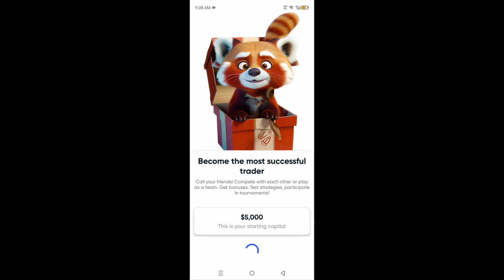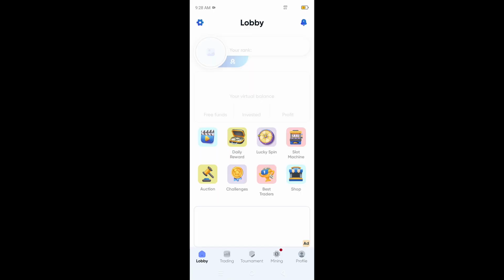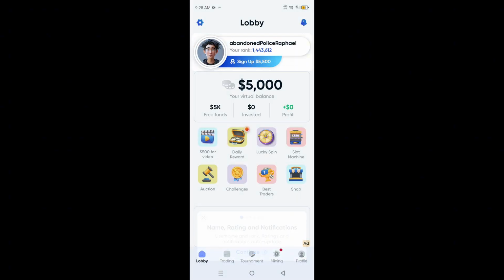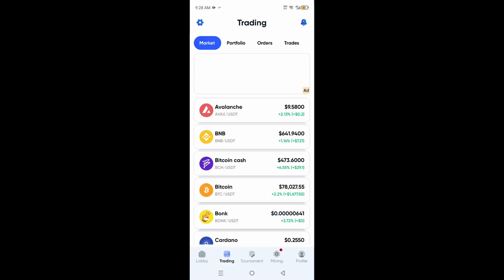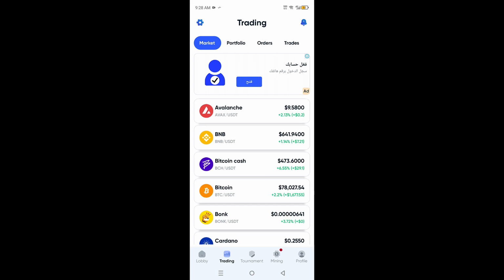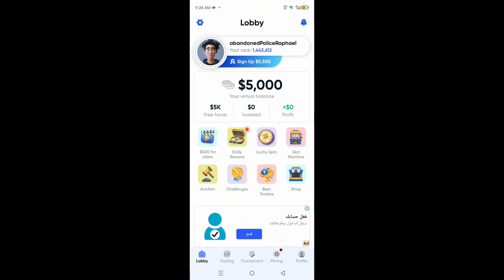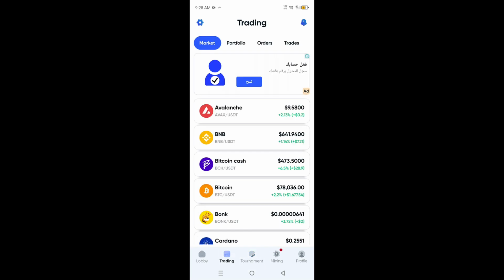How to Withdraw Money from GoCrypto – 2026 Cash-Out Guide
To withdraw money from GoCrypto, open the GoCrypto app (or GoCrypto wallet), tap "Sell" and select your crypto asset, then choose withdrawal method — available options include: bank transfer, Visa card, or sending to external exchange (e.g., Binance). GoCrypto currently does not support selling for cash in the U.S. (EU and Australia are supported). 💰🔄